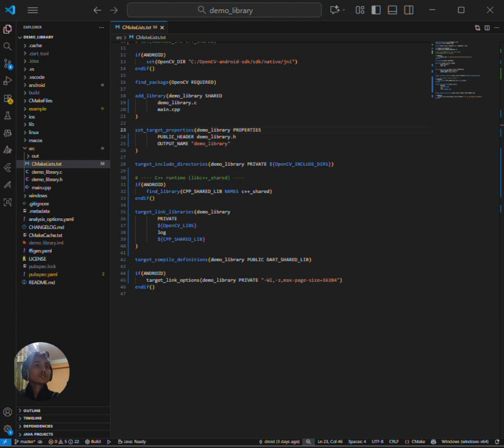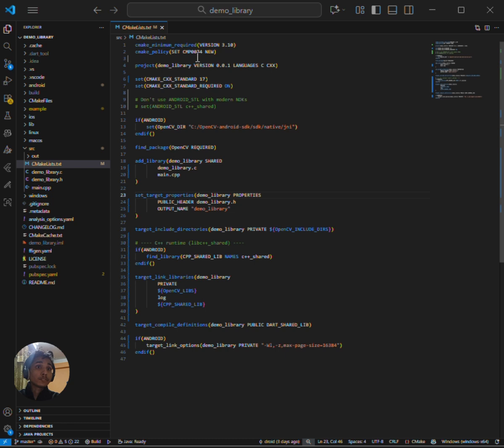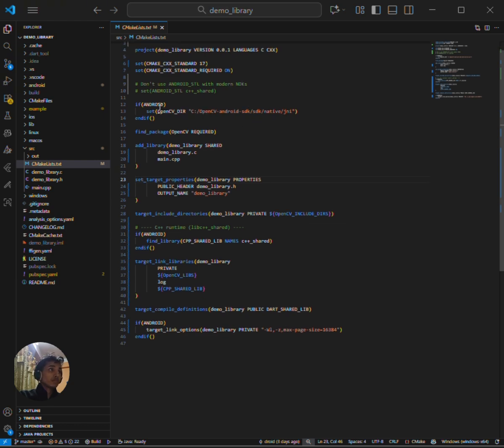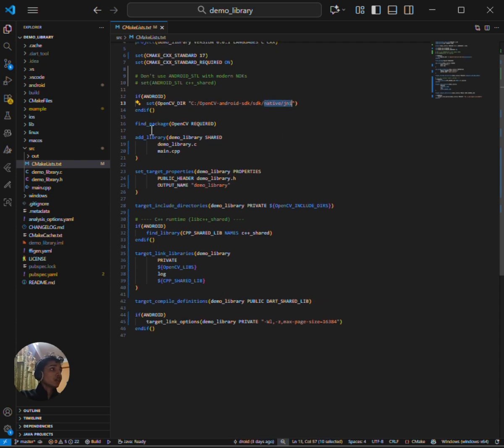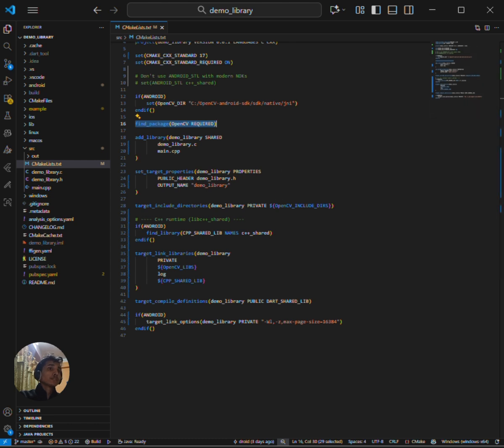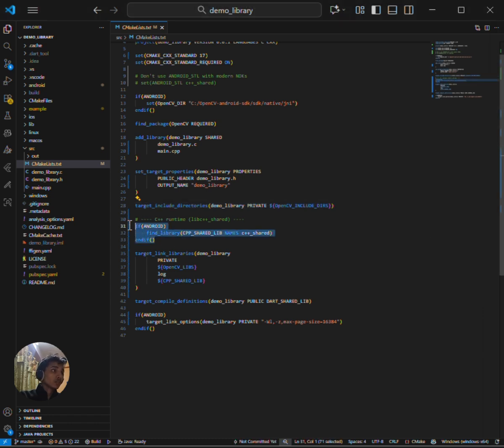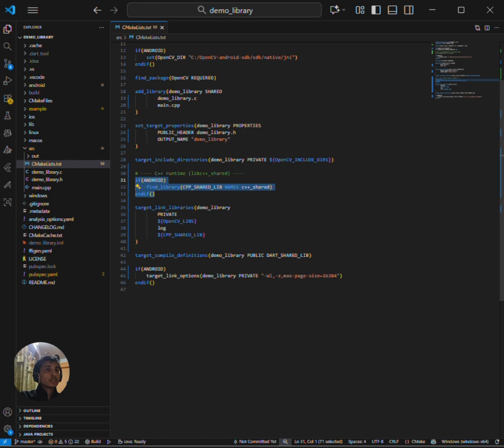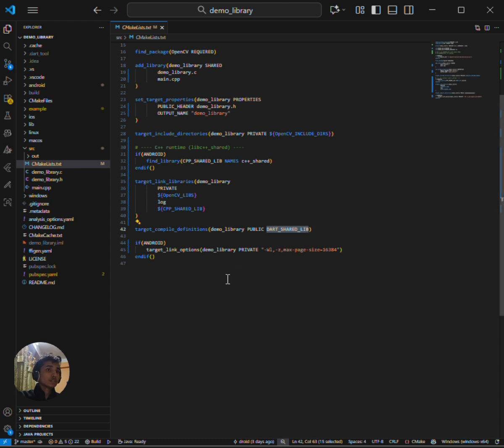Part I: CMakeLists.txt Explained: Building C++ with OpenCV & Android NDK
In this video, I break down a complete CMakeLists.txt configuration file used for building a modern C++ library with OpenCV integration for Android platforms. Perfect for developers looking to understand CMake, cross-platform builds, and native library development.

⏱️ TIMESTAMPS:
Introduction & Project Overview
CMake Version & Policy Setup
Project Configuration & C++ Standards
Android-Specific Configurations
OpenCV Integration & Package Management
Building Shared Libraries
Include Directories & Linking
C++ Runtime Library Setup
Compiler Definitions & Optimization
Android Linker Flags Explained

📚 WHAT YOU'LL LEARN:
✓ How CMake works for C++ projects
✓ Setting up C++17 standards with CMake
✓ Cross-platform Android NDK compilation
✓ Integrating OpenCV with CMake
✓ Linking libraries and managing dependencies
✓ Android-specific compilation flags
✓ Understanding CMake policies and best practices
✓ Building shared libraries (.so files) for production

🛠️ KEY TOPICS COVERED:
• cmake_minimum_required() and policy settings
• project() configuration with versioning
• set(CMAKE_CXX_STANDARD 17)
• Android NDK setup and paths
• find_package(OpenCV REQUIRED)
• add_library() for shared objects
• target_include_directories()
• target_link_libraries()
• c++_shared runtime linking
• Linker optimization flags

💡 WHO SHOULD WATCH:
• C++ developers building for Android
• Flutter developers working with native code
• Mobile engineers integrating OpenCV
• Computer vision enthusiasts
• Game developers using NDK
• Anyone learning CMake build systems

🎓 PREREQUISITES:
• Basic C++ knowledge
• Familiarity with Linux/command-line
• Understanding of build systems (optional but helpful)
• Android NDK installed
• OpenCV Android SDK downloaded

⚙️ TECH STACK:
Language: C++17
Build System: CMake 3.10+
Platform: Android (cross-compilation)
Libraries: OpenCV, Android NDK
Toolchain: GCC/Clang (NDK compiler)

💬 LEAVE A COMMENT:
→ What CMake topics would you like explained next?
→ Share your experience with cross-platform C++ development
→ Ask questions about Android native development

📞 CONNECT:
🔗 Portfolio: nirajan.dev

📌 MORE VIDEOS IN THIS SERIES:
→ C++ OpenCV Native Code Explanation
→ Dart FFI Integration Tutorial
→ Android NDK Development Series
→ Video Decoding with OpenCV

⭐ IF THIS HELPED, PLEASE:
✓ Share with developers who'd benefit